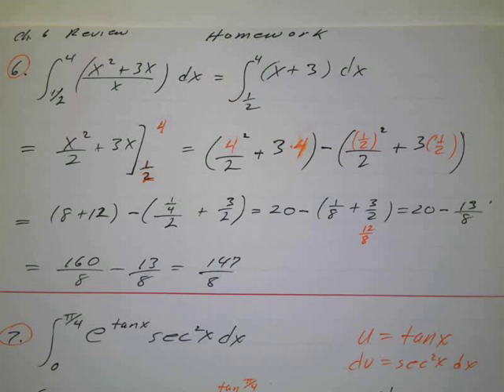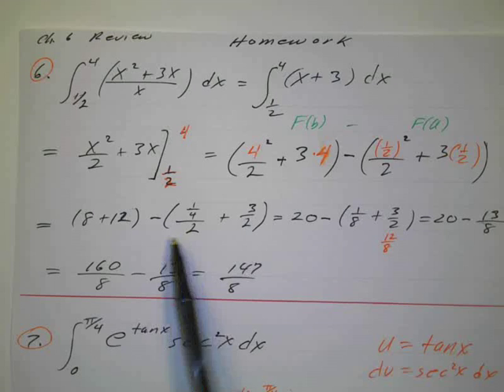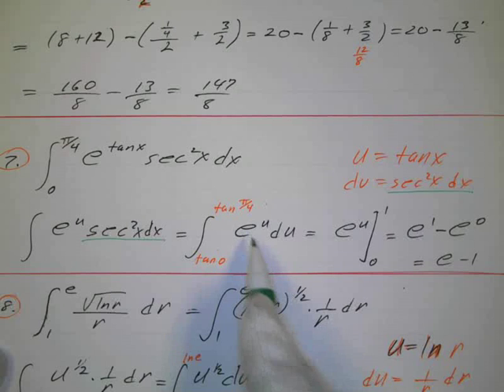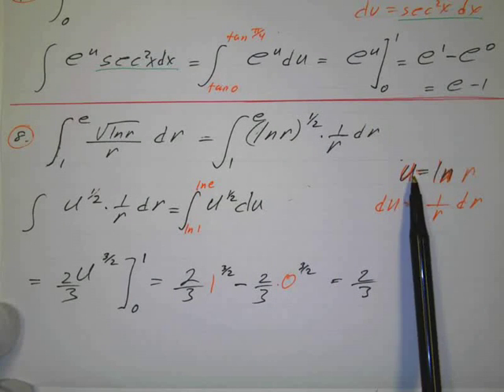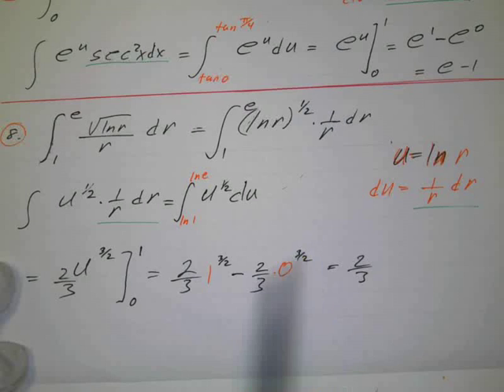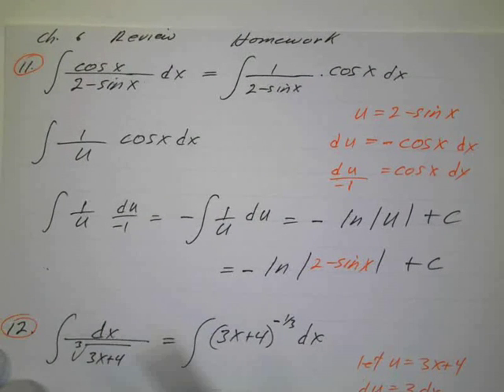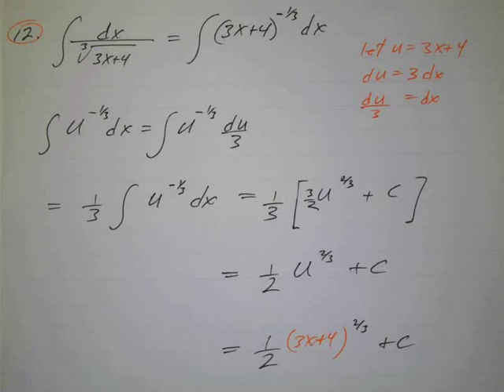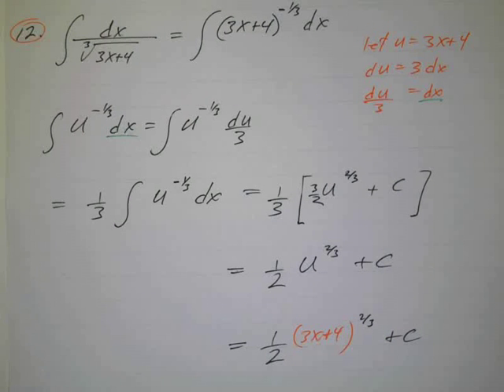Ch. 6 Rev. # 6-8,11,12